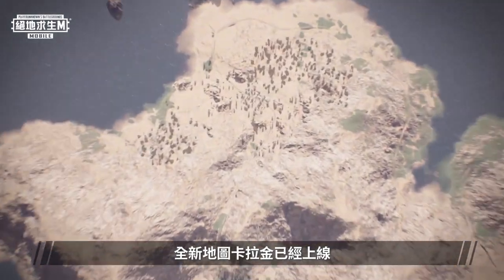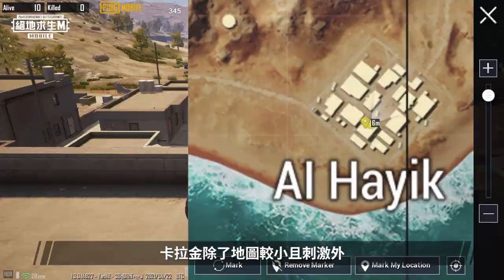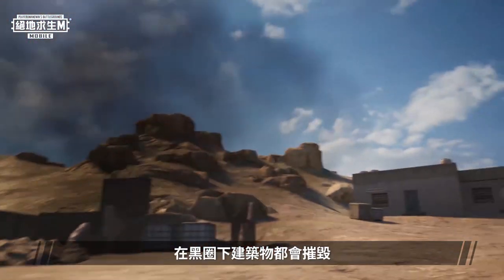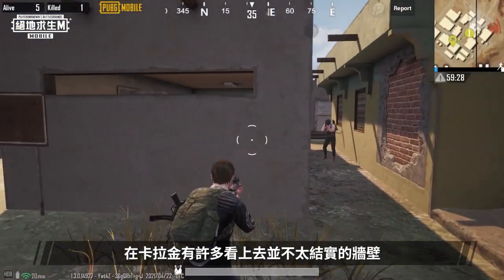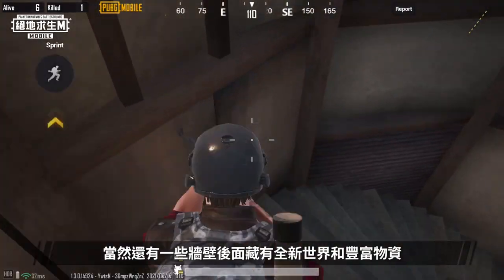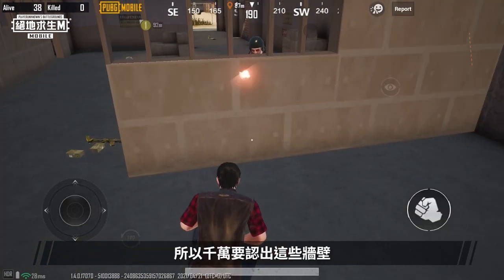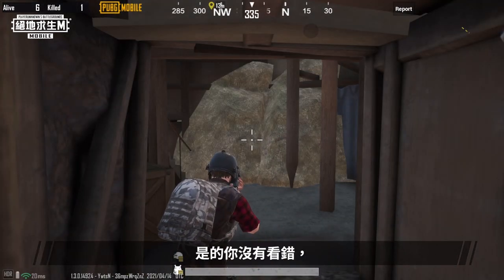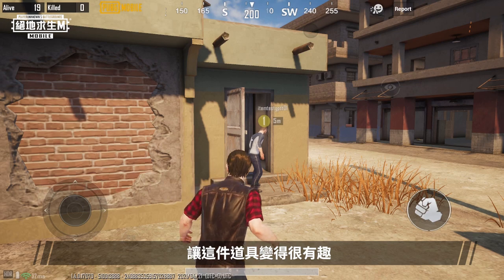【絕地求生M】卡拉金超詳細教學 👏 你知道全新的「黑圈」機制是什麼意思嗎？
【小編搶先報】卡拉金超詳細教學 👏
你知道全新的「黑圈」機制是什麼意思嗎？
經歷過黑圈洗禮的場地將與紅圈不同…
掩體跟建築物將徹底改變外表影響戰局！